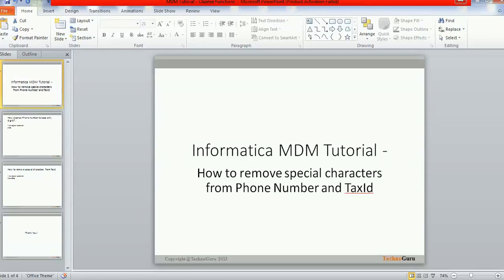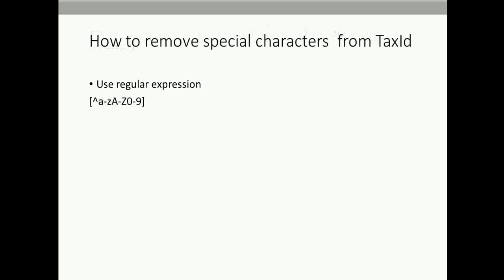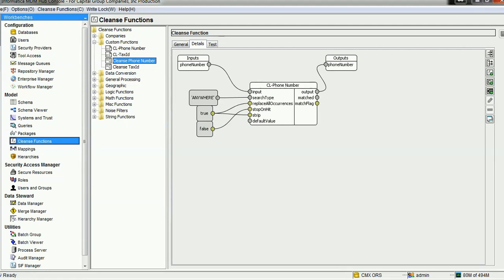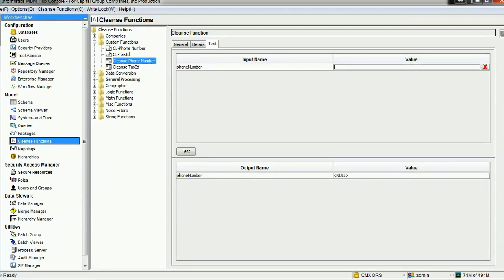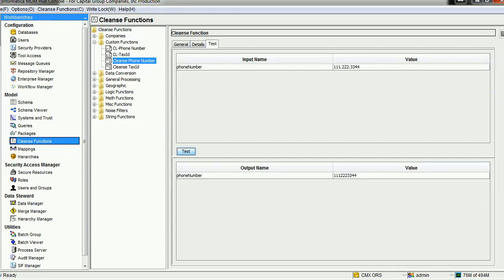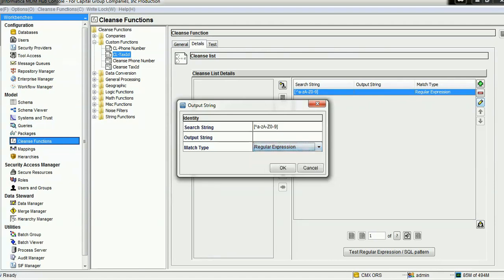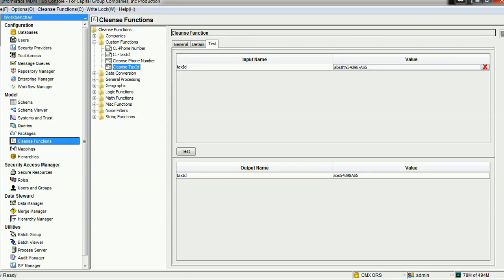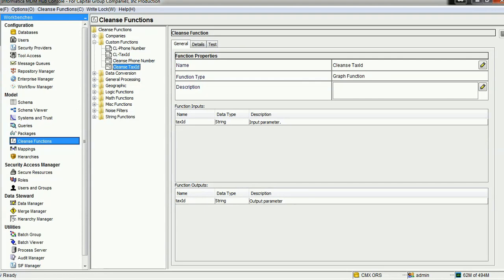99. Informatica MDM 10 Tutorial How to clean special characters from Phone Number and TaxId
The video tutorial on Informatica MDM provides details about removing special characters from fields with demo.